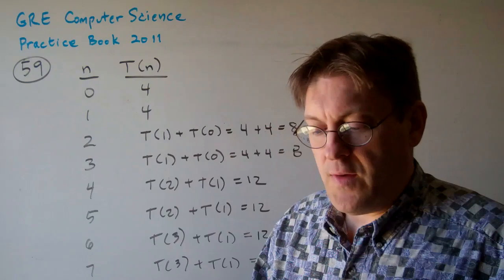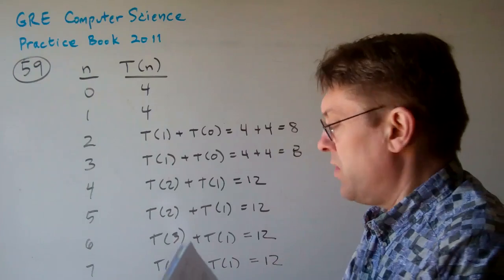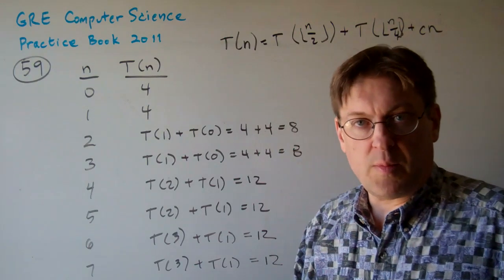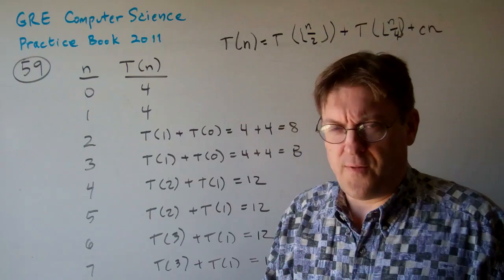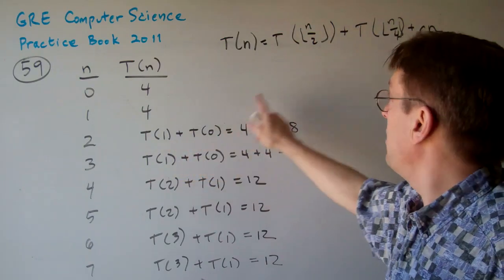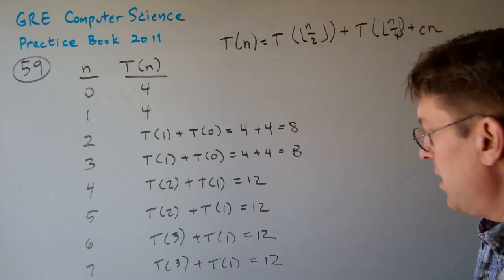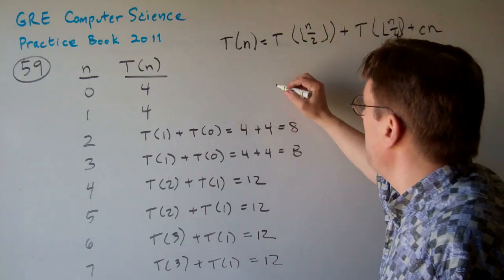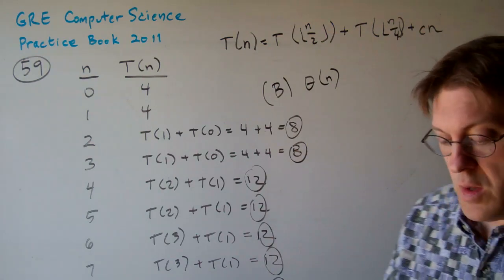GRE Computer Science Question 59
59. Let T n be defined by T 0 T 1 4 and
2 4
T n T n T n cn for all integers n 2,
where c is a positive constant. What is the asymptotic growth of T n ?
(A) log n (B) n (C) n log n (D) n2 (E) nlog3 4